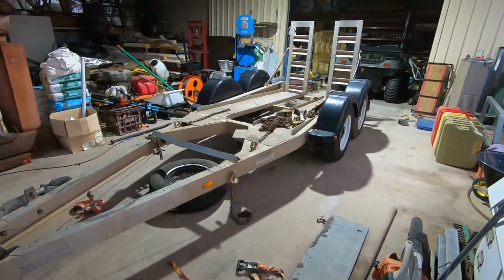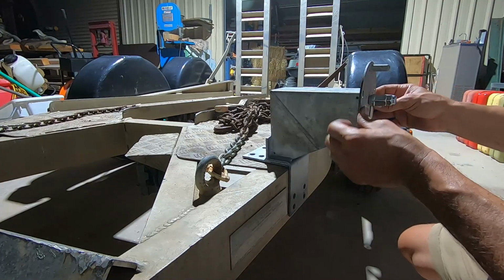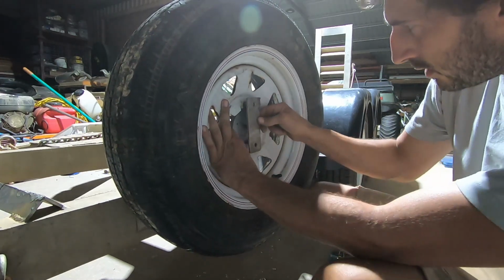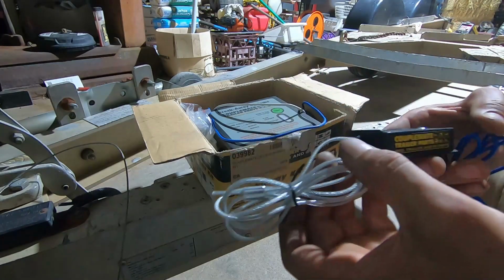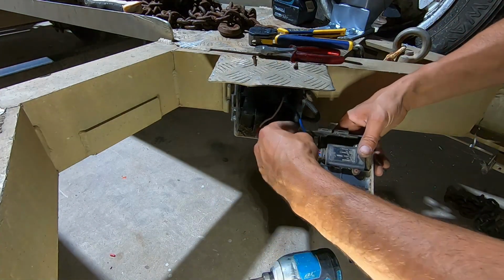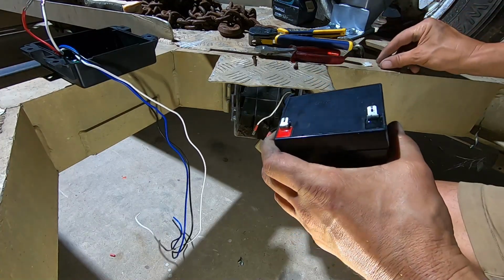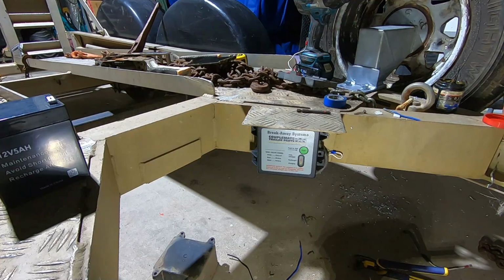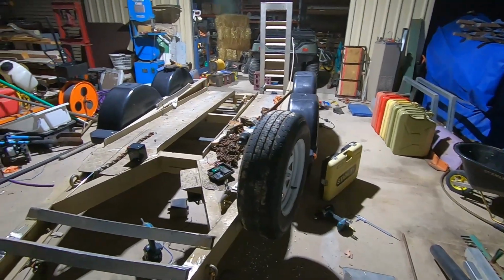Repairs to the trailer.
Repairs to the break away system, spare wheel mount, lights and the frame.